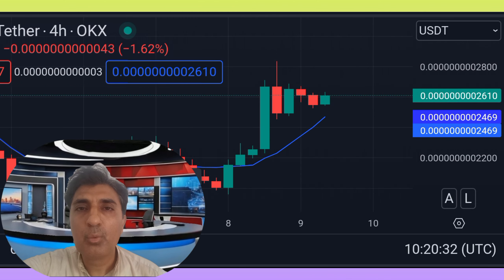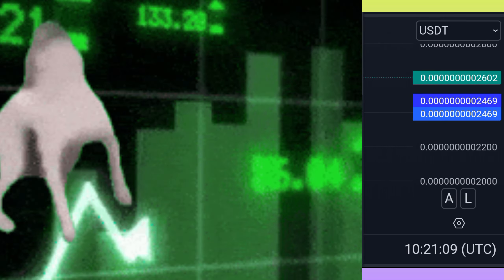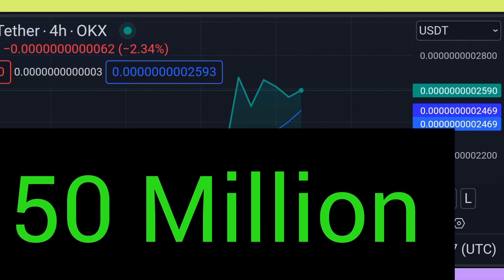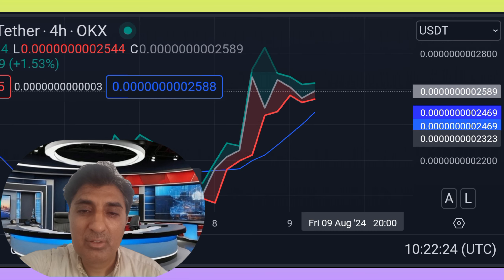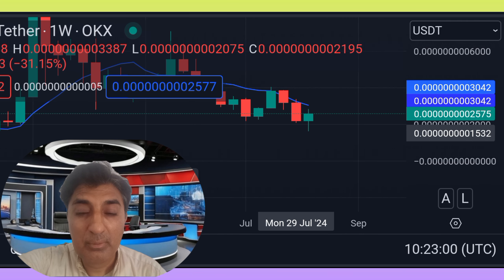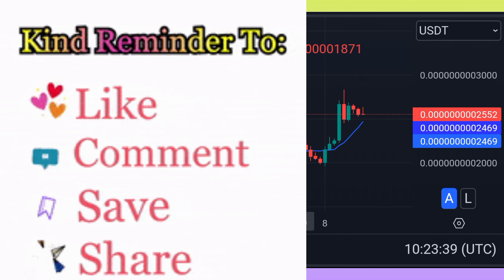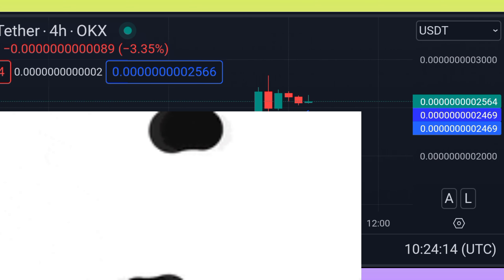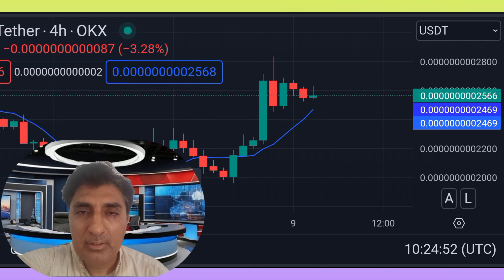Discover the Real ArbDoge ( AI DOGE )Huge Pump🚀 Rally News|Crypto Shakeel| AI DOGE Price prediction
aidoge coin
ai doge coin news today
ai doge coin price prediction
ai doge coin update
ai doge coin
ai doge coin presale
aidoge latest news
ai doge coin update today
ai doge coinbase wallet
dogecoin la gi
ai doge coin news
ai doge coin tamil
aidoge crypto shakeel
ai doge coin price
ai doge coin malayalam
ai doge coin airdrop
 ai doge coin in hindi
 ai doge coin staking
dogecoin crypto
arbdoge ai
aidoge coin and
dogecoin and twitter
aidoge token
dogecoin and shiba inu
 dogecoin and elon musk
 dogecoin and x
 dogecoin andrei jikh
 dogecoin android
 What is the symbol for aidoge
Will aidoge be listed on Binance
What is the price of Aidoge in rupees
AIDOGE to USD
AI Doge contract address
AIDOGE swap
ai doge
crypto pakistan
cryptocurrency pakistan
AI Doge Binance
AIDOGE price prediction
AIDOGE price chart
AI Doge vs Arb Doge
AIDOGE CoinMarketCap